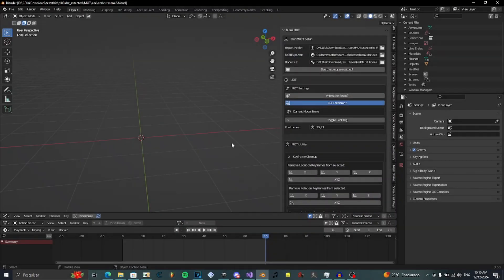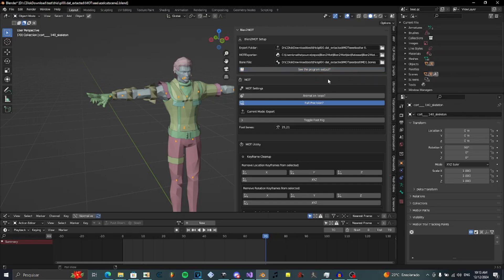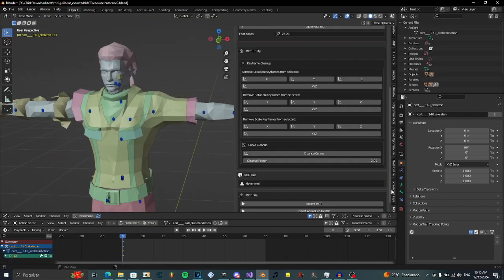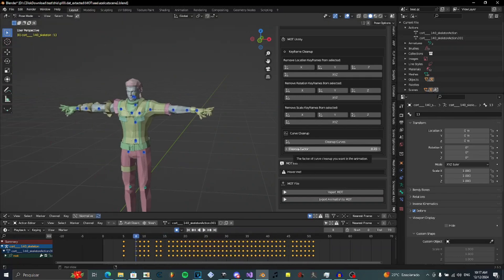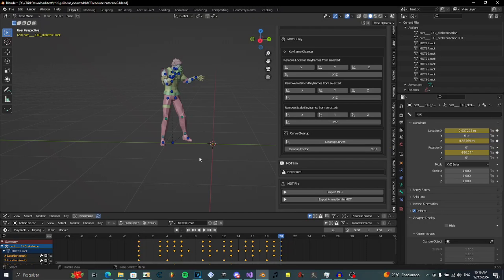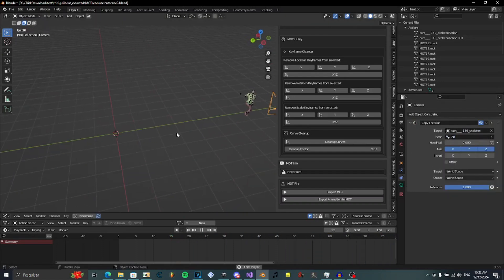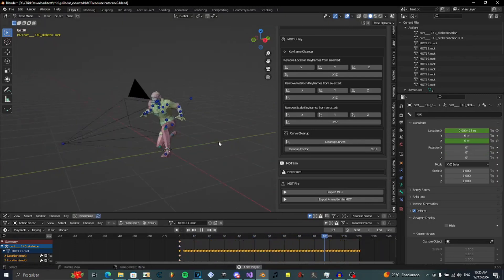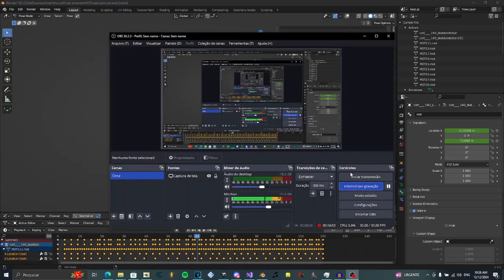Blen2MOT V2: Changes and How to Use it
I feel the last video i did on how to use Blen2MOT wasn't clear as it should be. Now that Blen2MOT is on version 2 with news, i can redo the video.

All of the musics used in this video are from mother 3.

I said a lot of times on the vid that i'd link on desc, but for some reason i still can't put links in desc. so, like my previous vid, i will put the links on the comment section again.